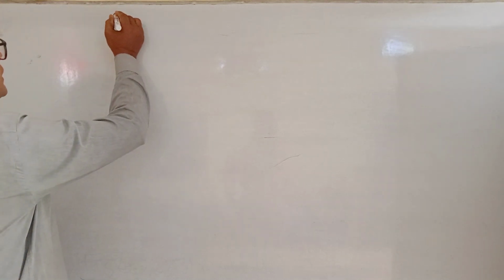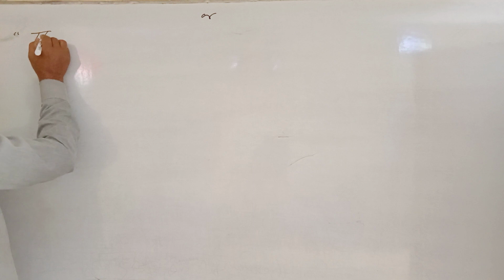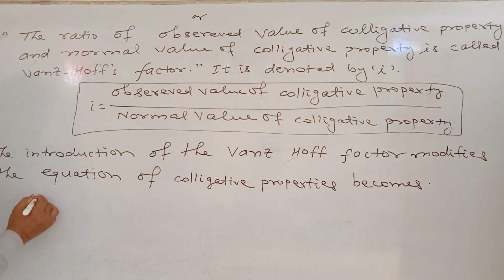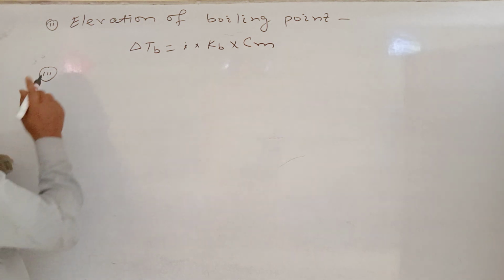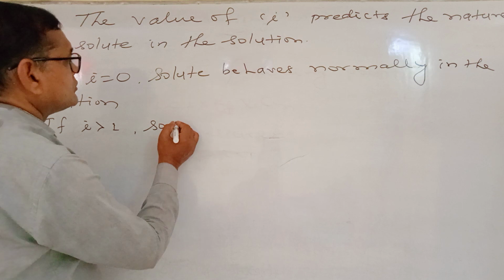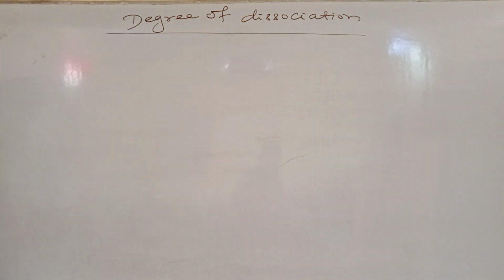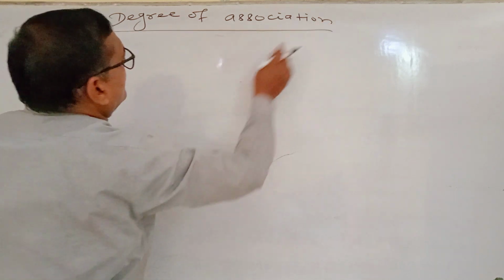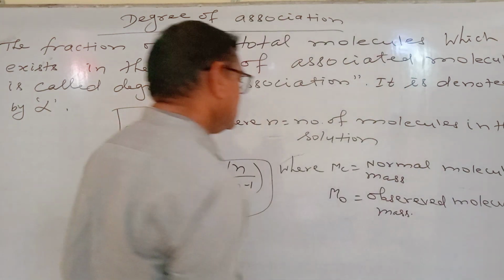L - 20 | Vant - Hoff ' factor | Degree of Dissociation |Degree of Association |Chapter - 2|Chemistry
Myself - OM PRAKASH SINGH

In This Video Lecture we will provide you all the brief knowledge of Vant - Hoff factor, Degree of Association, Degree of Dissociation, Abnormal molecular mass, Dissociation of solute particles, Association of solute molecules, Vant - Hoff Theory Of Dilute Solution Semi-permeable Membrane, Type of Membrane , Osmosis, Reverse Osmosis , Diffusion , Numerical of molar mass of solute , freezing point depression, freezing point of the solution ,Molal Depression Constant, Determination of Molar mass of the solute from depression of freezing points Numerical of Raoult's Law, Depression of freezing point, Raoult's Law for depression of freezing point ,  Determination of Molar mass of the solute from elevation of boiling point , Raoult's Law , Boiling point  Collegative Property of Solution and Lowering Of Vapour pressure for class 12th  and  various state Board Exam , IIT - JEE, NEET.

Credit:- Prakash Institute Of Chemistry  DurgaMandirGaurakshanisasaram(Rohtas)Bihar